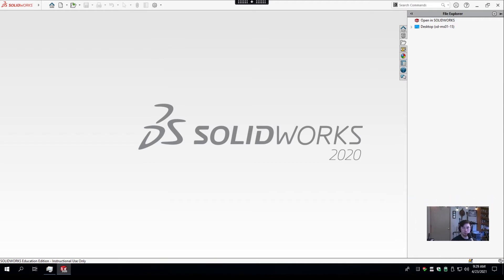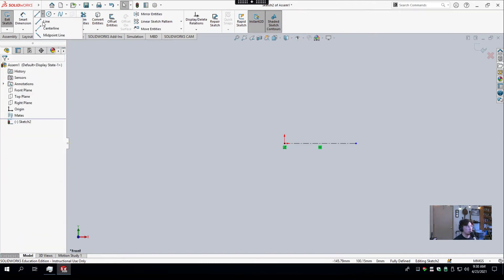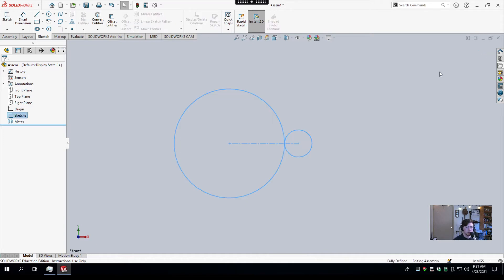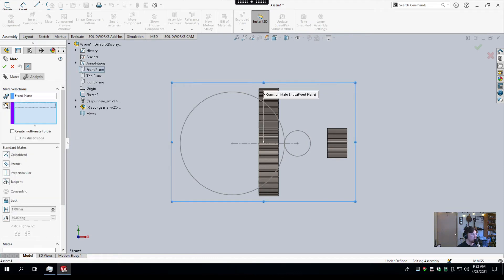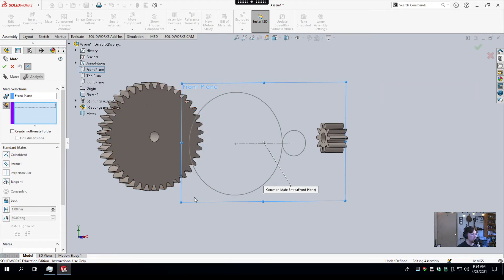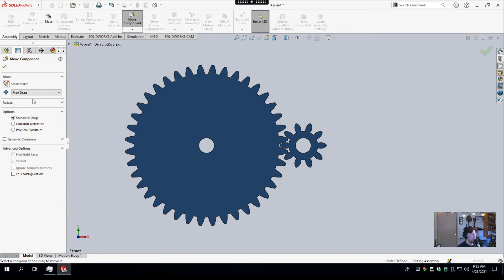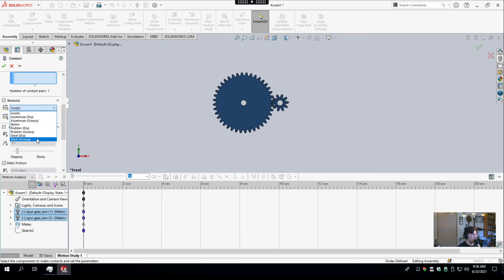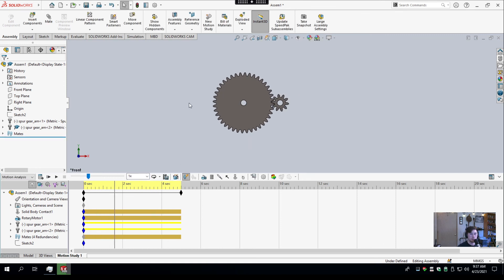2-Stage Compound Gear Train Tutorial in Solidworks 2020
Updated Simple Tutorial on how to create gear trains in Solidworks 2020

Let me know if you would like to see more content like this from me